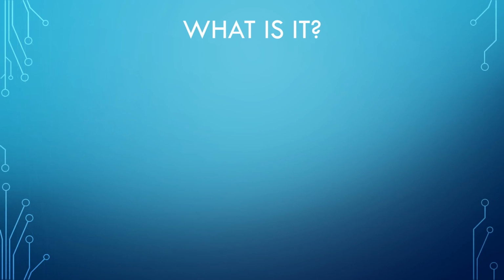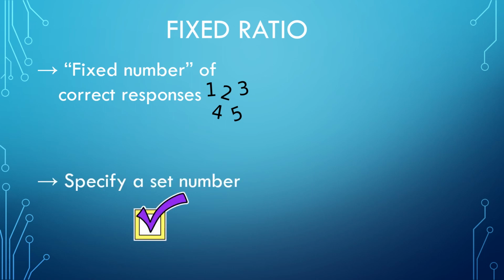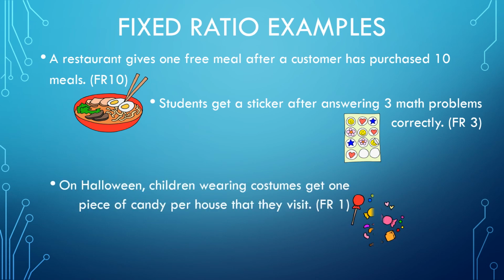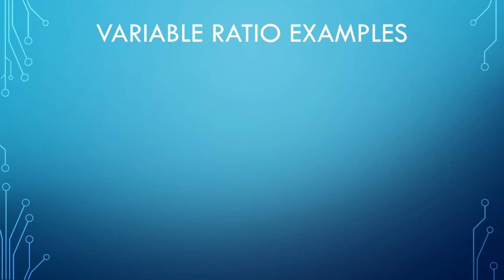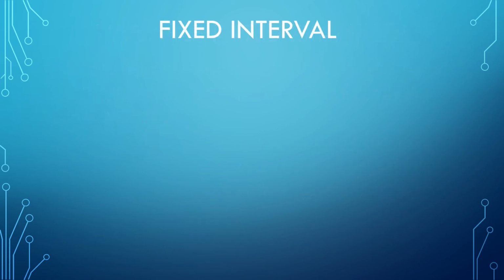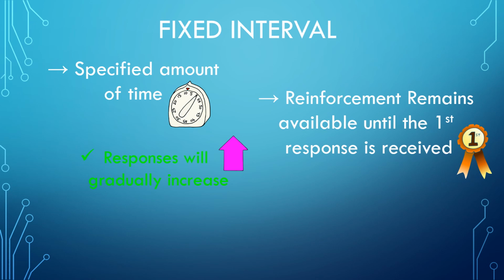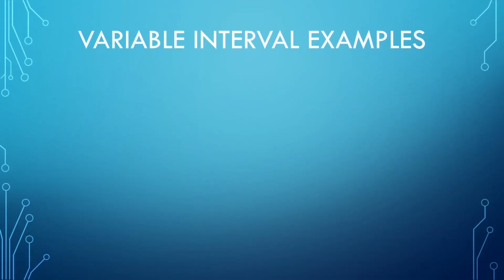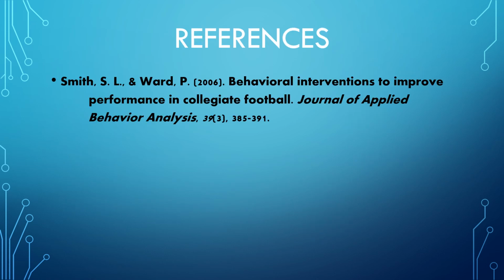Intermittent Schedules of Reinforcement